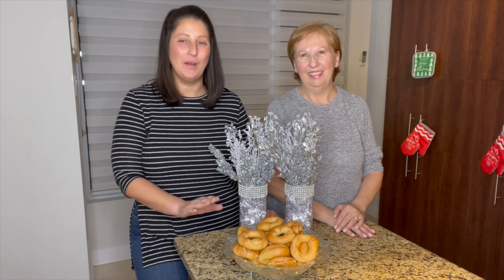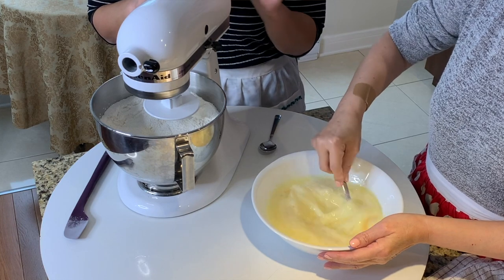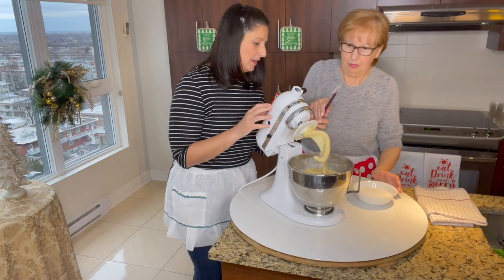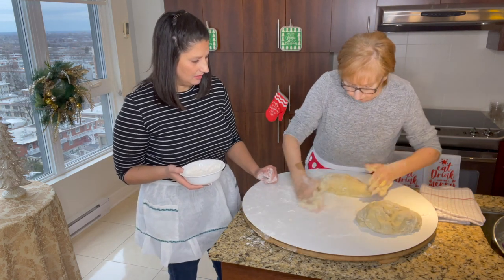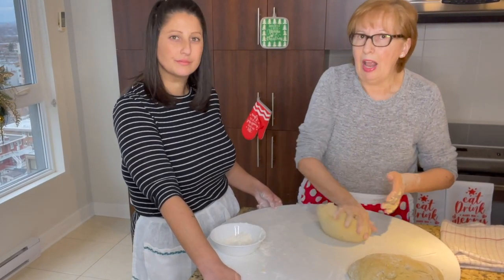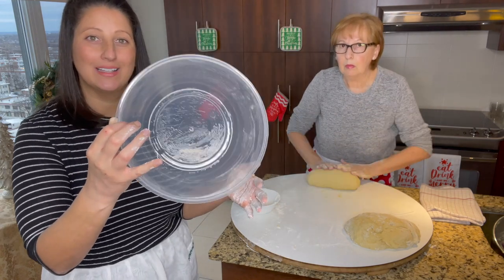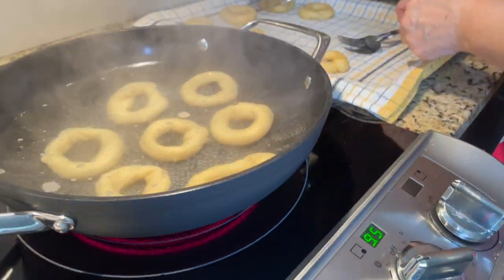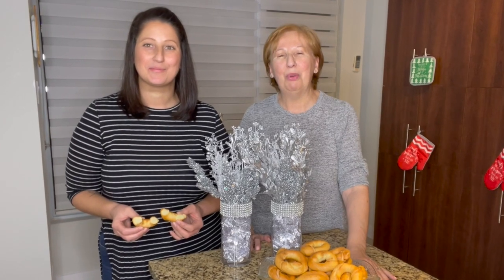How to make soft and chewy Taralli's / Mammanonna's homemade Taralli's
How to make soft Taralli - homemade easy recipe from Mammanonna

Ingredients:
10-11 cups of A/P (all purpose) flour
2  1/2 cups sugar
1  1/2 teaspoon of baking powder
1 cup of vegetable oil (you may also use corn or canola oil)
2 cups of milk (slightly warmed enough to remove the chill from the milk)
8 eggs at room temperature

Makes approx. 60 tarallis

directions
Step 1) Slightly oil the bottom and the sides of 2 deep containers

Step 2) In your stand mixer bowl, sift 8 cups of A/P flour, add the baking powder and sugar and give it  a couple of whirls at low speed

Step 3) In a separate medium size bowl mix your eggs, vegetable oil and milk. Whisk them all together and pour the mixture in a measuring cup.
 This will make it easier to pour the wet ingredients into the dry ingredients.

Gradually incorporate your wet ingredients into the dry ingredients on
  low speed.  Once all your wet ingredients have been incorporated into your dry ingredients, mix well at medium speed.

Step 4) Flour your working surface and remove your dough from the mixer and place it on your working surface and start kneading your dough.
Your dough should  have the texture of a pasta dough.

If you feel that the dough is soft and sticky, add more flour into your dough and continue kneading.  In this video, we needed to add about 2-3 cups of flour.
 Tip:  if your feel that the dough is too big for you to handle, divide
    your dough in half.  This with make it  more easier and manageable
                      for you to knead your dough.

Step 5) Place your doughs into the 2 slightly oiled containers and seal them with their covers. Place the containers in a secure area and cover the
 containers with blankets to keep the dough warm and the dough needs
  to rest for 4 hours.

Step 6) Once your has rested, prepare 4 baking sheets lined with clean dish towels.
  Lightly oil your work surface and remove the doughs from the containers,
    one at a time and divide the dough in half and roll the divided dough into
    into 2 logs, approx. 14-16” in length and 4” in width.

Step 7) Cut the logs into 1  1/2” strips and roll out the strips into a length
   of about 6-8 inches and form the rolled strips into a circle and secure
  the 2 ends by pinching them together and then give the ends a couple of
    twirls. Place them on your baking sheets and cover the tarallis with a
             clean dish towel (or tablecloth) to prevent them from drying.

Step 8) Now that you have completed rolling out your tarallis, fill a high raise pan or pot with 8 cups of water and bring the water to a boil.

Step 9) Once your water has started to boil, gently drop in your tarallis in the boiling water. To make sure that your tarallis didn’t stick to the bottom of the pan, carefully slide a fork under the tarallis. As soon as the tarallis float to the top, fish them out with a spider like ladle, and place them on a baking sheet lined with a dish towelo to tabsorb the water
Step 10) When you have finished boiling your tarallis, place two wire racks over both of your  oven racks. The wire racks will secure the tarallis from falling in between theh grills of your oven racks. Now you are ready to preheat your oven to 350

Sep 11) Start placing your tarallis on the wired racks. After 10-12 minutes commence to check the tarallis.  When you see that the tops or the bottoms of the tarallis have reached a golden/ brown color, it’s time to turn the tarallis on the other side.  Once both sides of the tarallis have reached a golden/ brown color, remove them from the oven.  Note that the tarallis will not be ready at the same
 time.  Remove the ones that are ready and leave the other ones till they are ready.

Step 12) Cool the tarallis completely (overnight is best) before storing them in an air tight container for up to 3 weeks, or up to 3 months in the freezer.

 These tarallis are perfect for school or lunch snacks, road trips or when you are too busy and on the go and need something to tie you over, coffee breaks or pretty much anytime!  They are not messy and make no crumbs.
That is why they are great for road trips!!!

Enjoy ☕️🥛 and continue to Love what ueat 😋